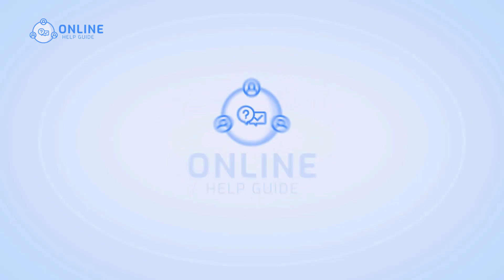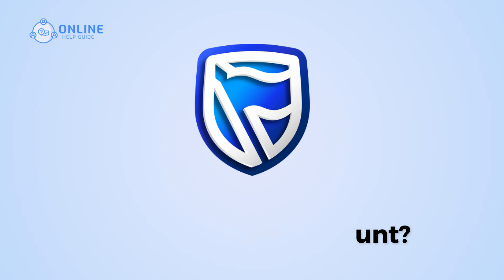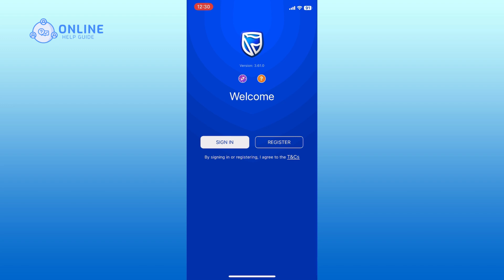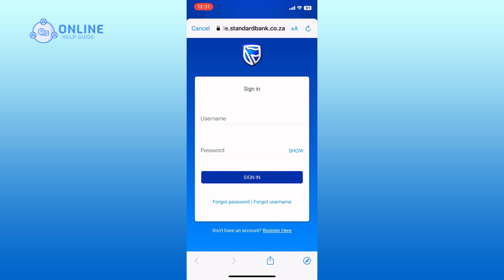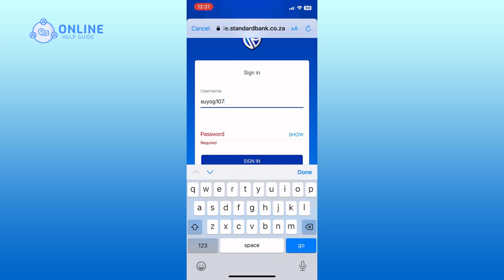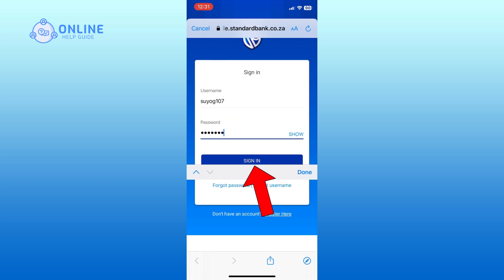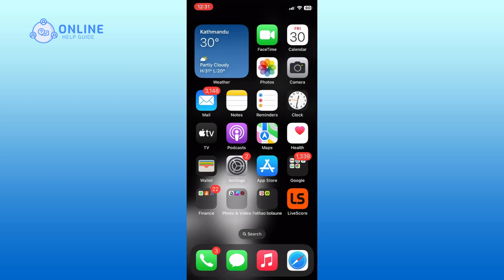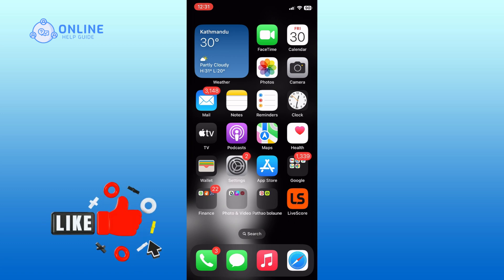How To Log Into Standard Bank Online Banking Account 2024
For this guide, I’ll be using the Standard Bank app. First, install the Standard Bank app on your device. Once you have installed the app, simply open it. When the app opens, you'll see the "Sign In" option on the main screen. Tap on it to proceed. Next, you’ll be asked to enter your username. Type in your registered username in the provided field. After entering your username, type in your password in the next field. Make sure you enter it correctly to avoid any login issues. Finally, tap on the "Sign In" option and complete the login process.

And this is how you can log into your Standard Bank online banking account.